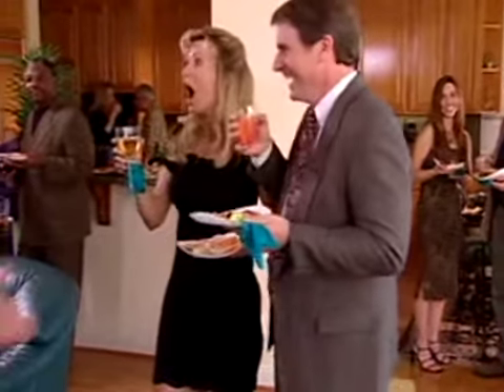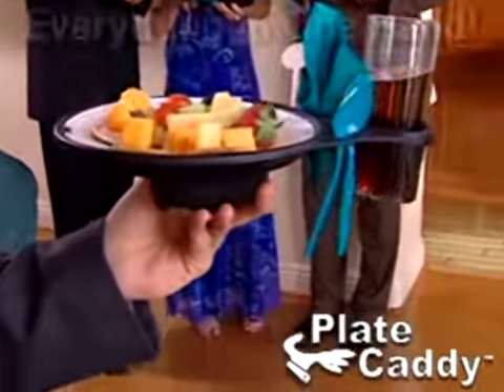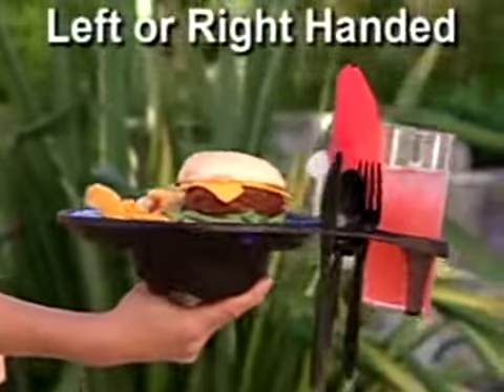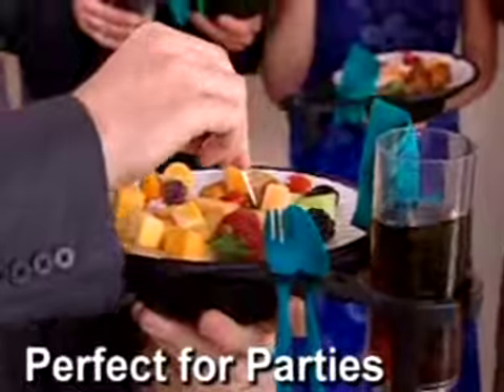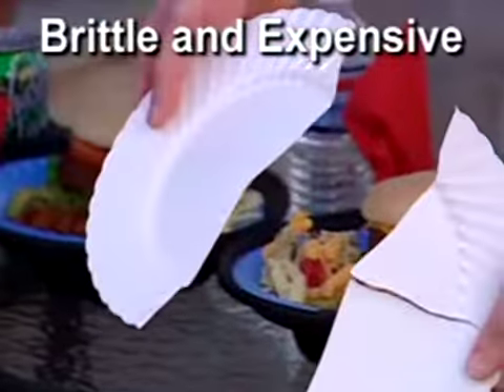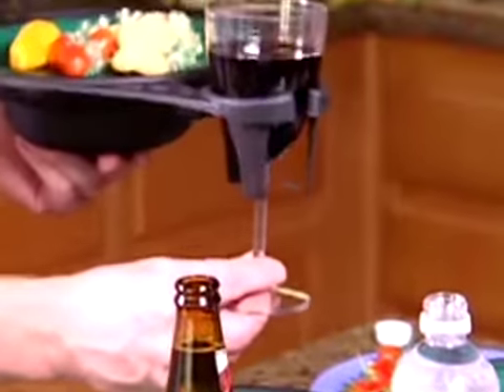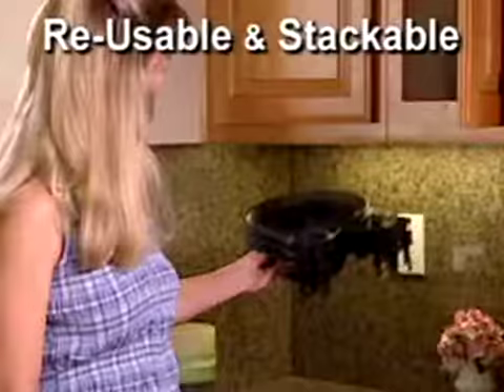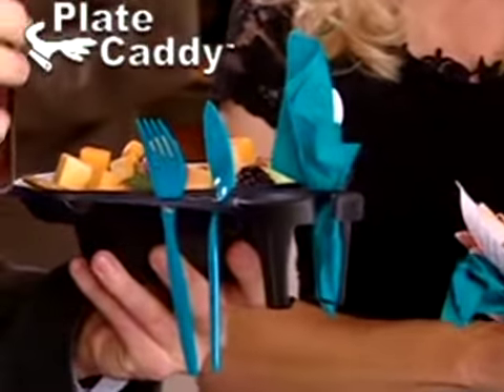Plate Caddy - Now you can eat, greet and enjoy! - Hold everything in one hand! - Made in the U.S.A.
- Ever been at a party, picnic or tailgating event and find yourself with a plate of food in one hand and beverage in the other?  This makes eating, shaking hands or most anything else that you need a free hand for just about impossible.  With the Amazing Plate Caddy you can safely, comfortably and securely hold everything in One Hand Perfectly Balanced!  Life is a balancing act, eating doesn't have to be!  Right or left hand friendly!!  With it's versatility it makes the Plate Caddy a great plate holder.  Made in the U.S.A.